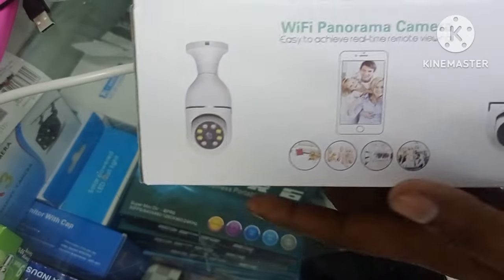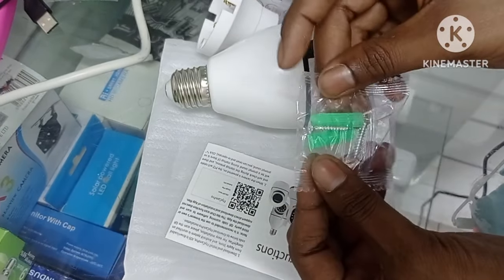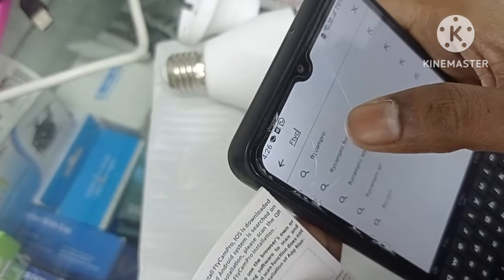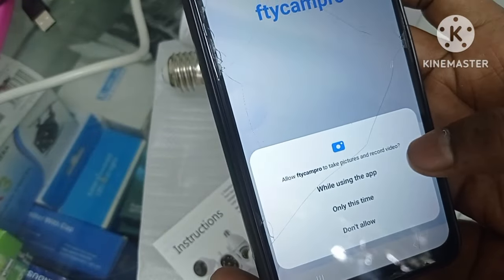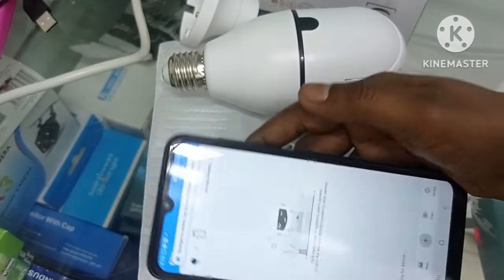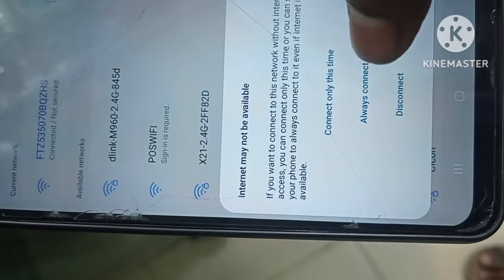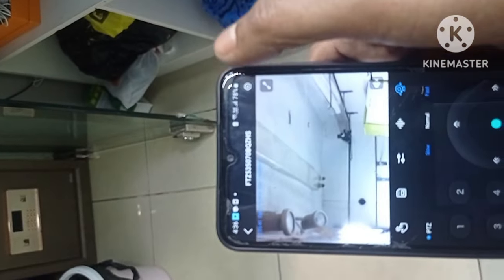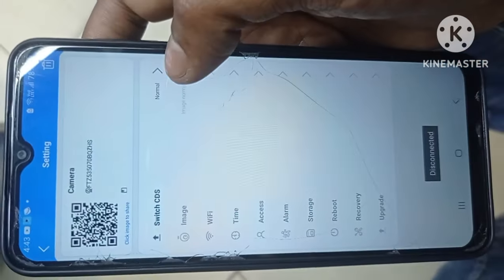Wifi Panorama camera how to ip setup